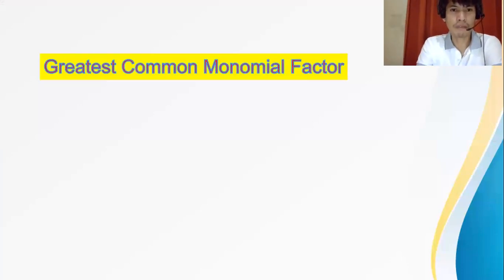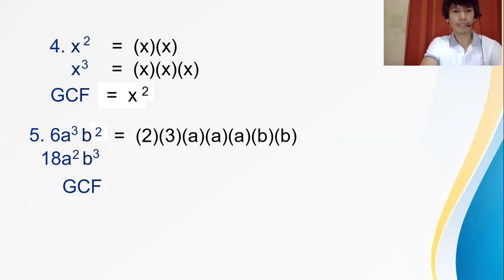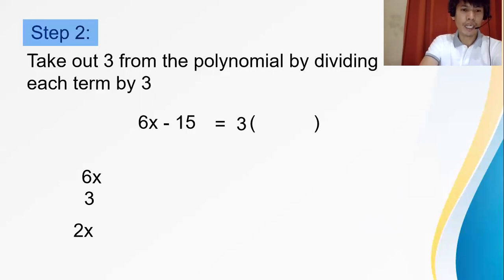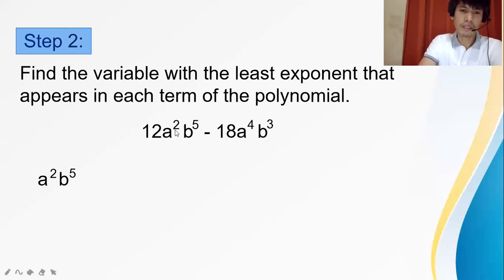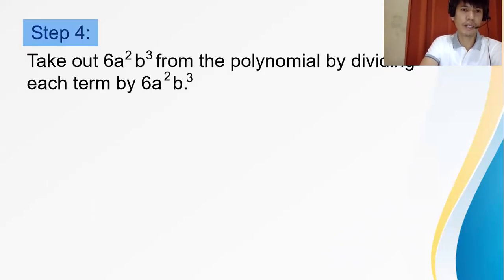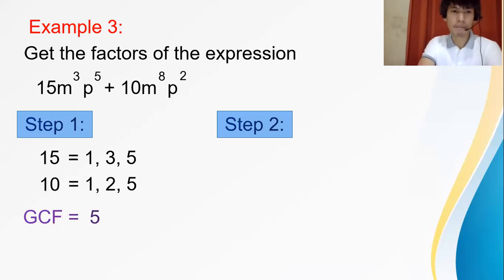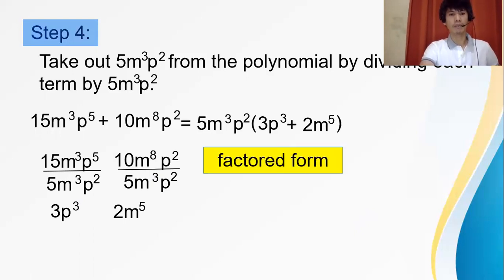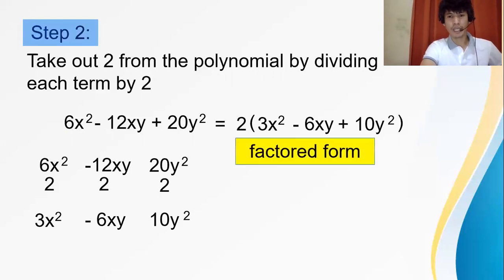Grade 8 Mathematics, Quarter 1, Factoring Polynomials by Greatest Common Monomial Factors (GCMF)